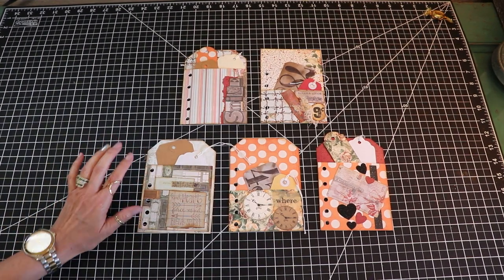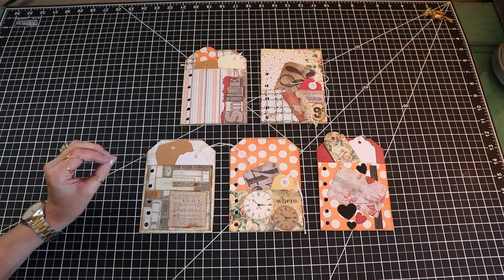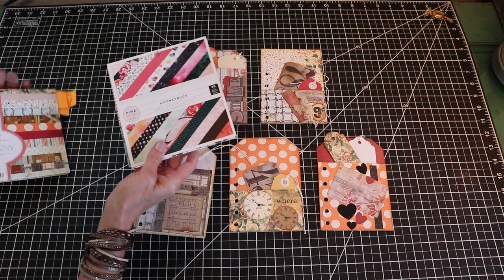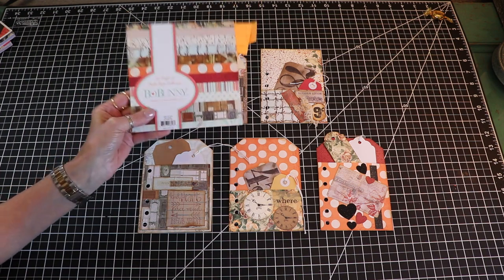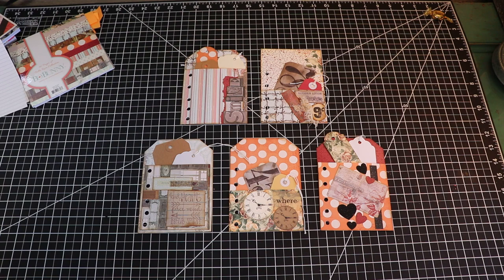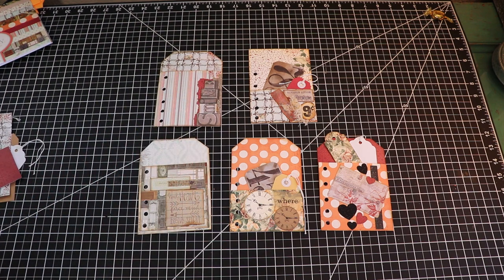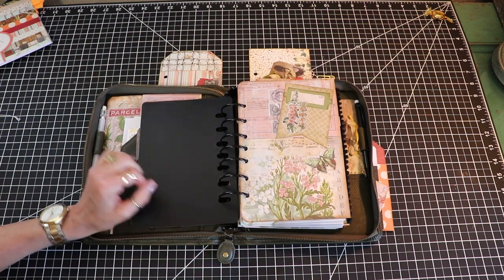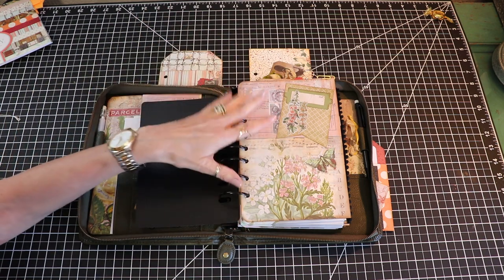How to...Make a Pocket Page Marker for your Ring PLANNER!!! (No die cutting necessary!)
You asked for it!  Let's make a Pocket Page Marker for your Ring Planner!
For ANY ring planner.   It's Fun, it's Fast, it's Easy, it's Fun (did i already say that?)  Let me know if you have ANY questions.  Hugs.

If you are doing a Pocket Page Marker for a Franklin Classic Binder here are the sizes I used:
Back:  4 1/4" x6"
Tall pocket: 4 1/4"x4 1/4"
Short pocket:  4 1/4"x2 1/2"

Adjust placement for the holes in templates according to height of page marker you prefer.

All products (yup...ALL!!!) were purchased by me.  You will ALWAYS get my honest opinion about a product.  I personally value truth and honesty HIGHLY!  I also value PEOPLE highly.  So you are most likely not going to see products here that i didn't particularly like.  There's barely enough time to share GREAT things about GREAT products and GREAT people.  THAT is what you will be seeing/hearing here.